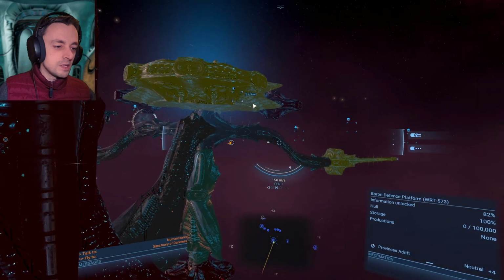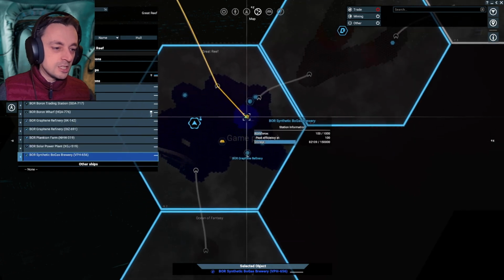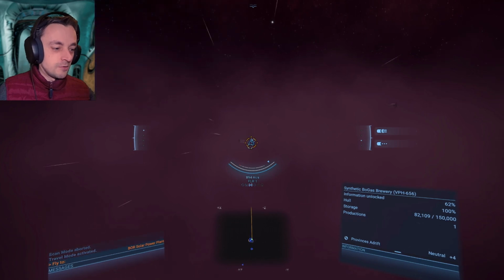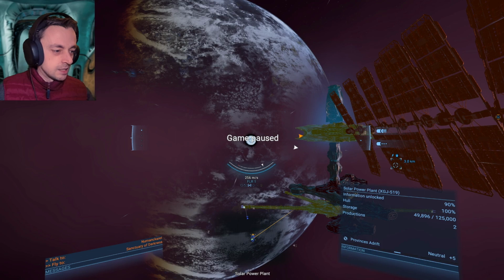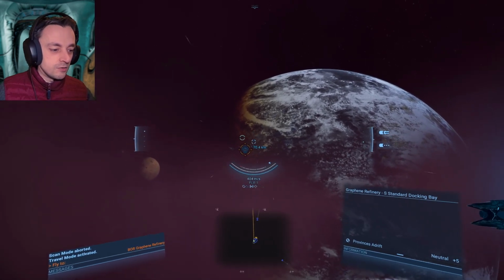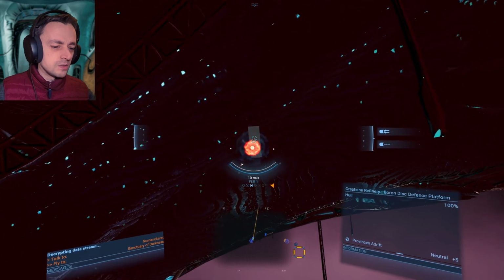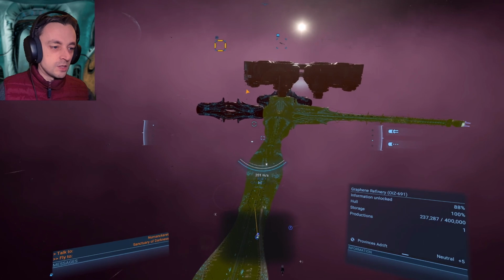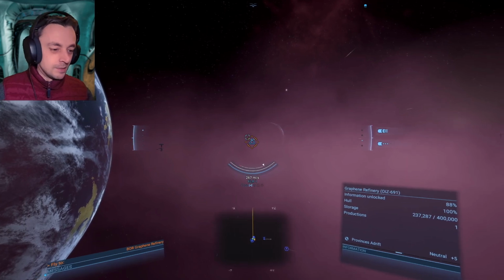A bit of Boron Rep! - X4 Kingdom End Ep8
We will be needing to improve relations with the Boron if we wish to buy anything from the, so we take out our frustrations on multiple transport B as we poke around the Boron sectors! :D